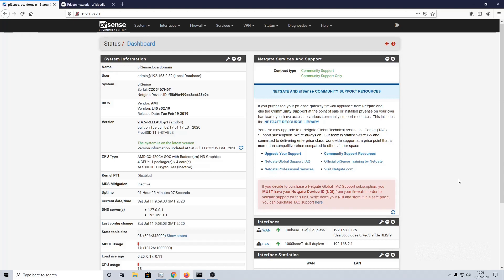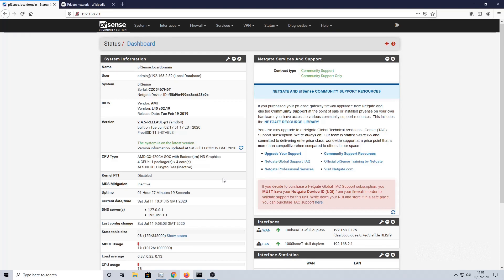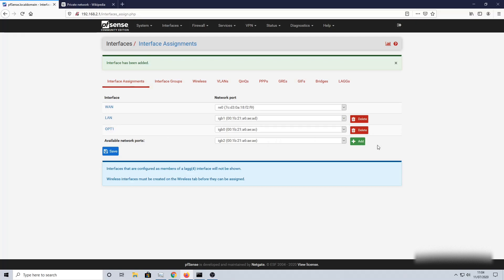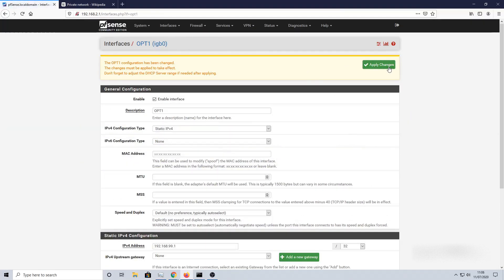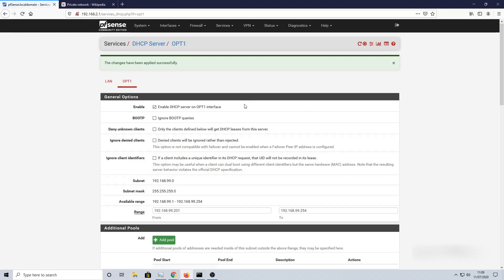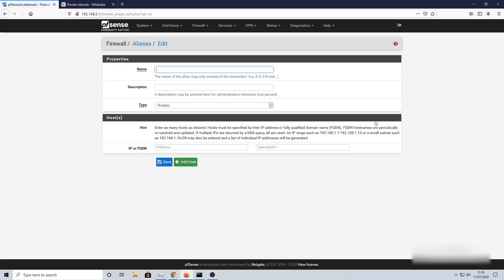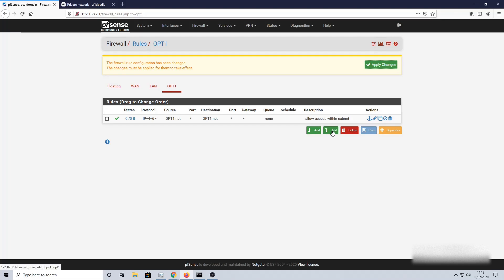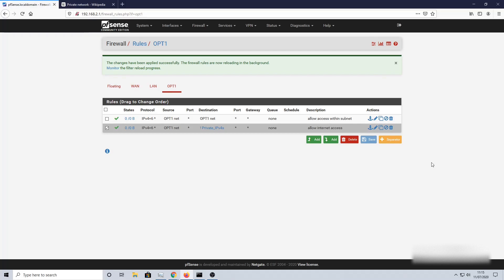How to create subnets using pfSense firewall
Create a subnet(s) using pfSense firewall. This subnet will
1. allow access within its own/same subnet (isolated from any other subnets)
2. allow Internet access